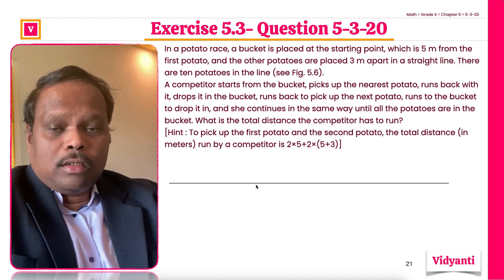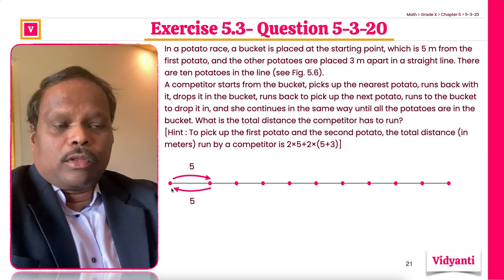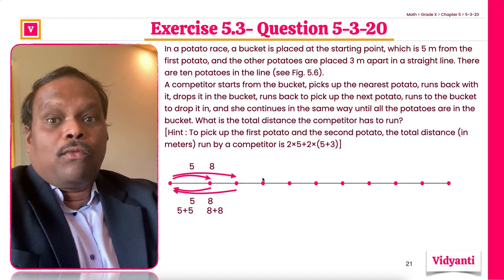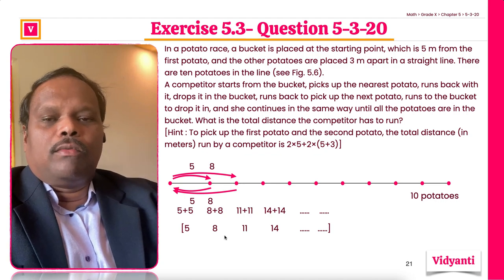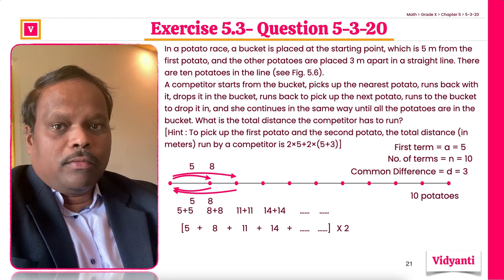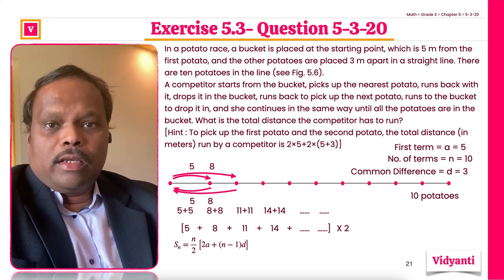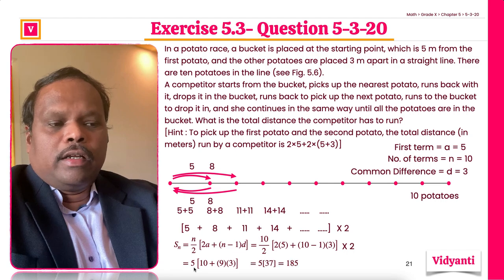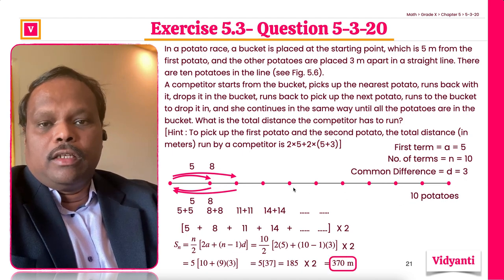Question 5-3-20 Grade X Math Exercise 5.3 In a potato race, a bucket is placed at the starting point